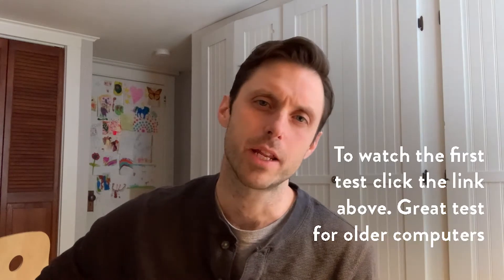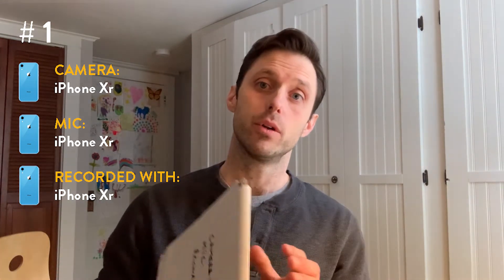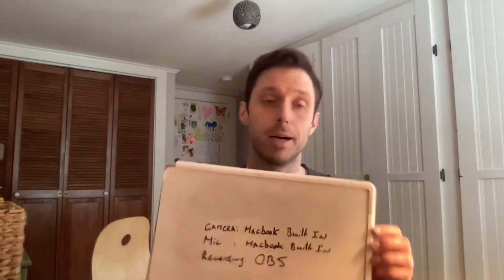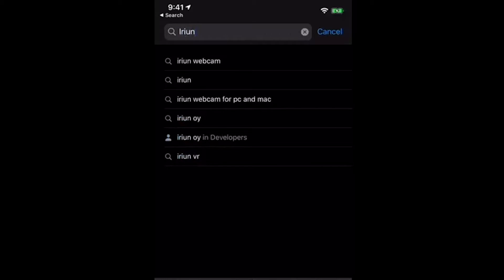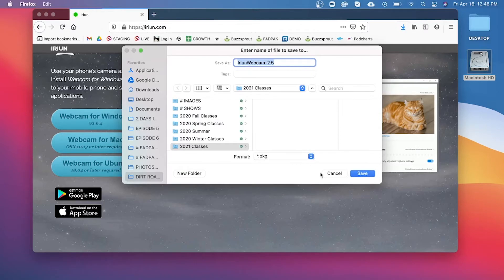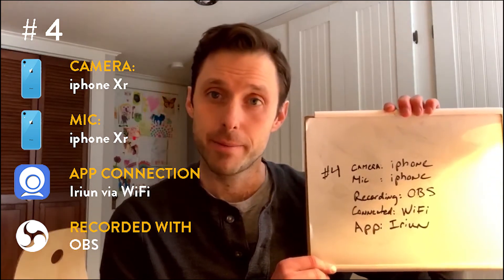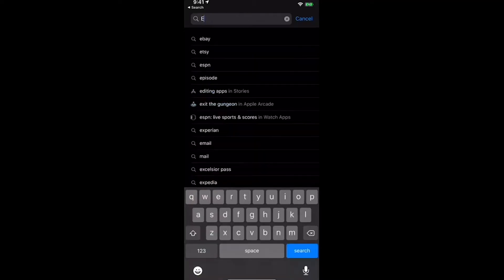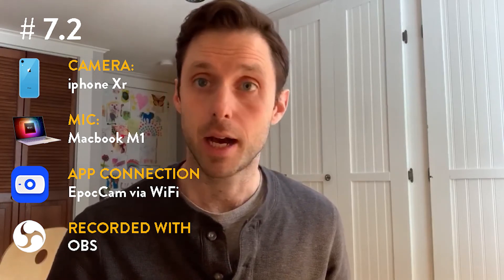Using iPhone as Webcam with Macbook M1, EpocCam & Iriun apps, recording with OBS & Zoom - Vlog #4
In this video I'm using my iPhone Xr as a webcam with my 2020 13" Macbook Pro with the M1 chip. I'm comparing audio and video quality when using the EpocCam app vs the Irius App, and when recording with OBS vs. Zoom.

I previously did a similar test using my 2014 13" Macbook Pro. If you have an older computer, you might want to watch that instead. You can find that video here -